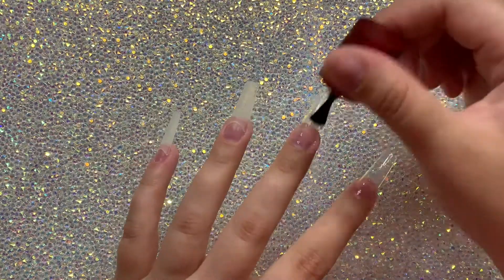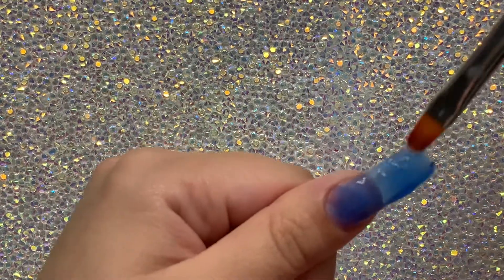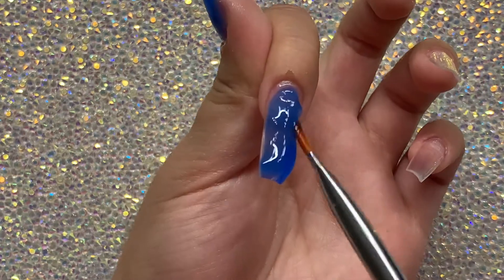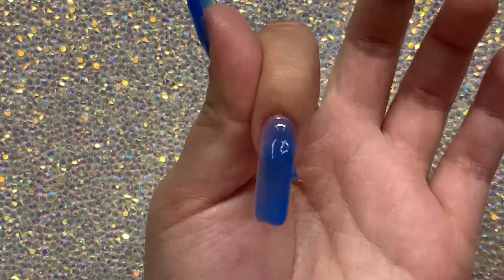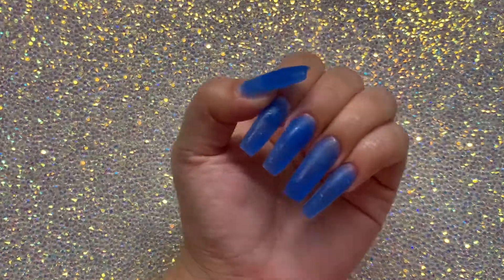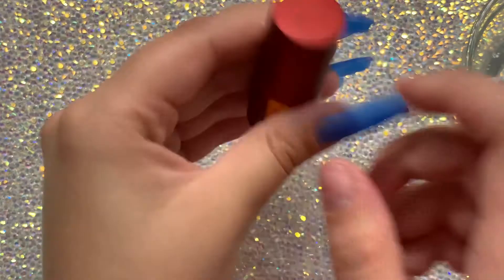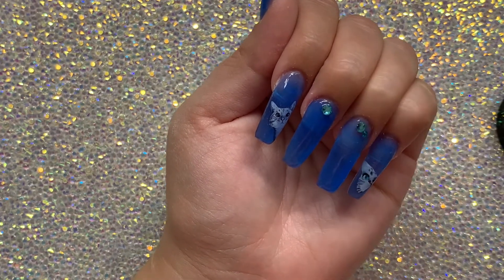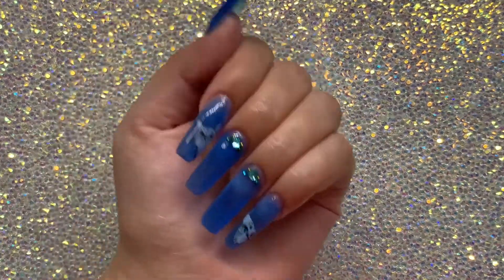JELLY BLUE POLYGEL NAILS + CAT DECALS | Saviland Polygel | Beginner Friendly Tutorial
Hola familia! ✨✨

My name is Anais, I am not a professional, but I love to DIY! Thank you for your support. ❤️❤️

In this video I will show you how I did my Jelly Blue Polygel nails with my Saviland Polygel Jelly Blue color. I found these nail decals that are CATS, they are so cute. I got them for ali express! I linked them below. Enjoy the video!😬

Double Dip Store
Use "anais10"

‼️Products used: ‼️

Melody Susie Nail Drill

UV Lamp

Clear Nail Tips

Saviland Polygel Kit:

Let me try your product! 🙌🏻